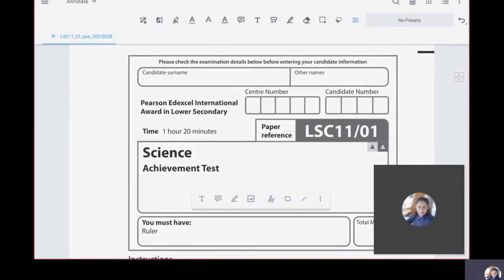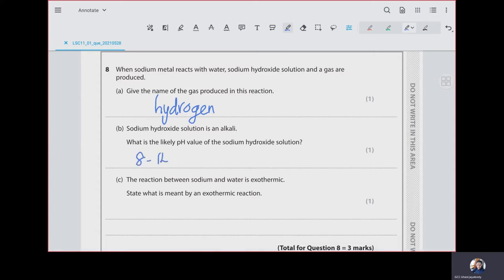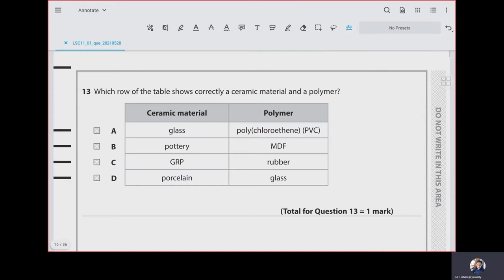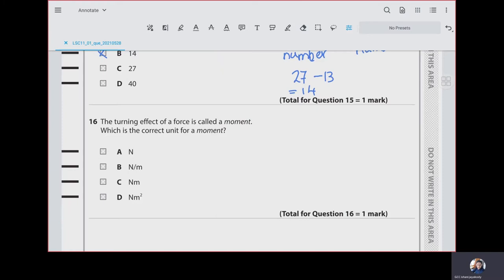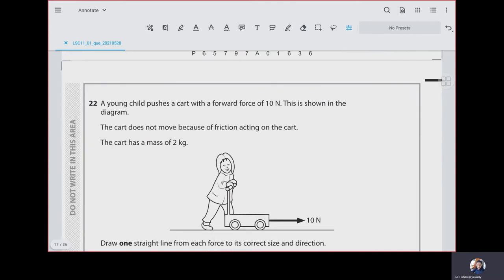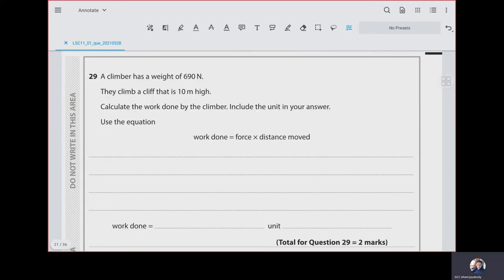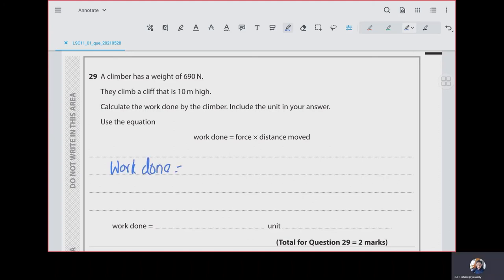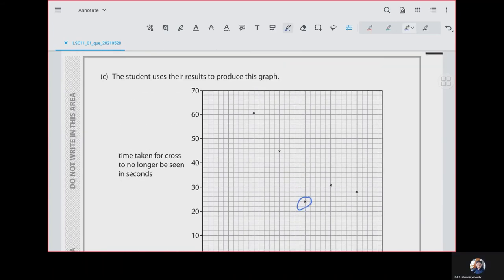End of Year 9 - Achievement Test LSC11 - June 2021 Science - Edexcel || Change in Velocity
Welcome to Change in Velocity
Today I go through June 2021 International Lower Secondary Science paper.

If you have any questions related to this paper or any other content please share it in the comments, I'll explain those in my next video.

If you like the video press thumbs up.

Use this link to download the pdf version of the paper